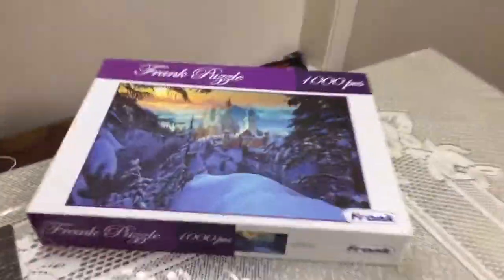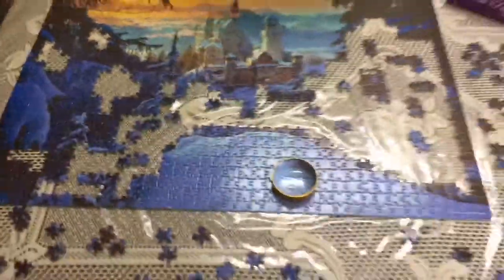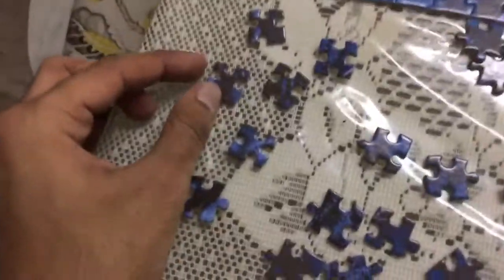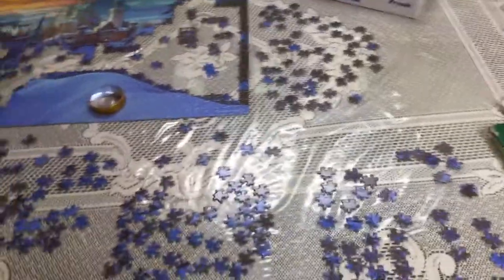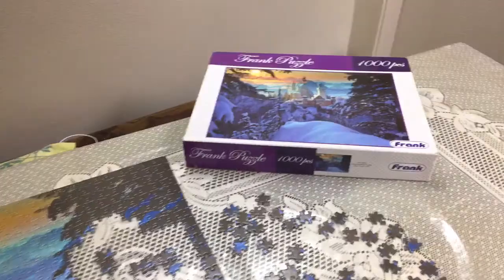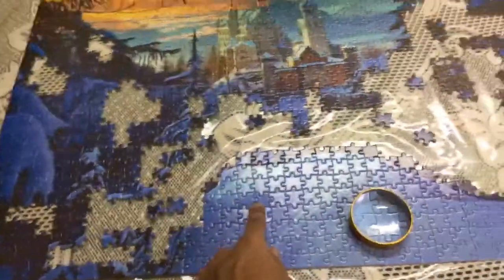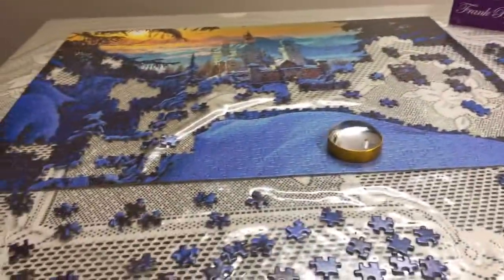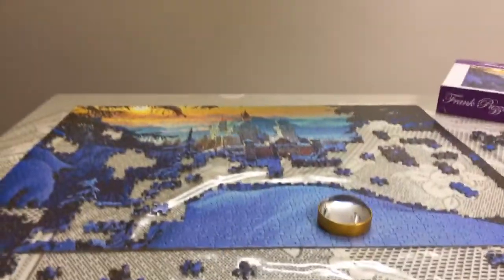Solving 1000 piece jigsaw puzzle vlog 15th June 2020 coronatime vlog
Corona time vlog - home time Coronavirus Jigsaw puzzle